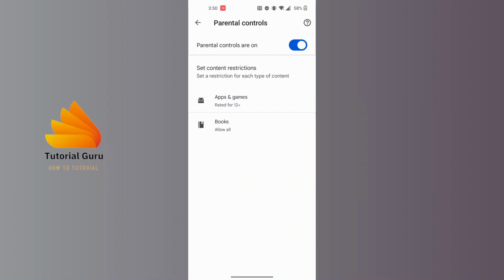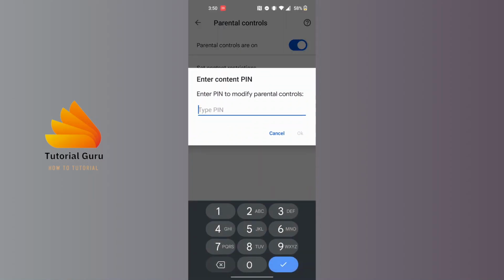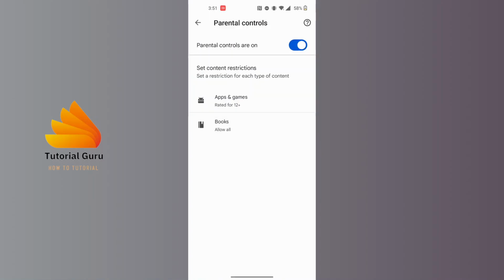How to Turn Off Parental Control on Play Store | Disable Parental Control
How to Turn Off Parental Control on Play Store | Disable Parental Control | TutorialGuru

Need to disable Parental Controls on the Google Play Store? Whether you’re updating settings or adjusting access, this step-by-step guide shows you how to turn off Parental Controls quickly and securely on the Play Store in 2024.